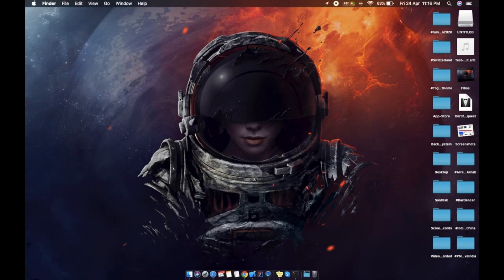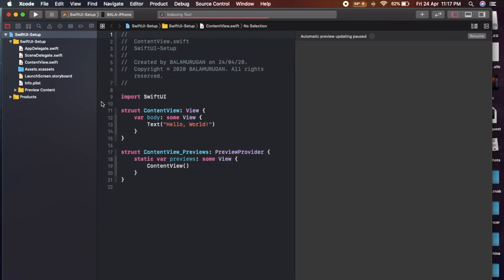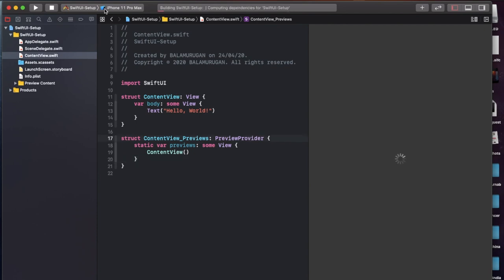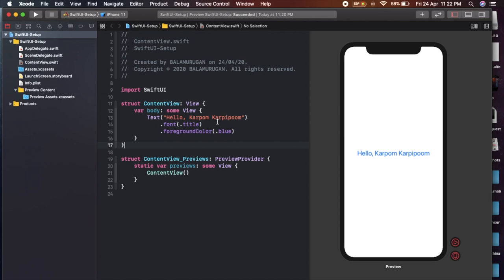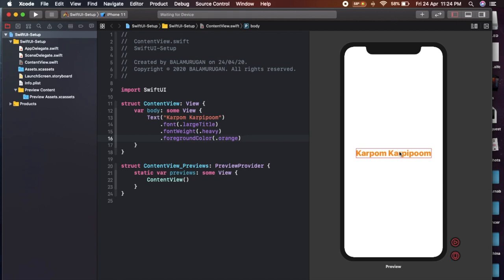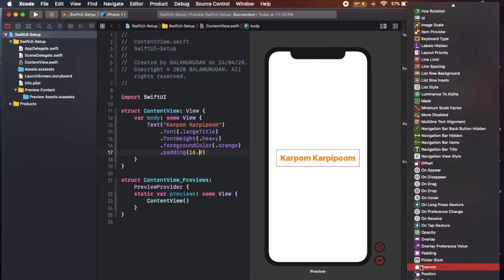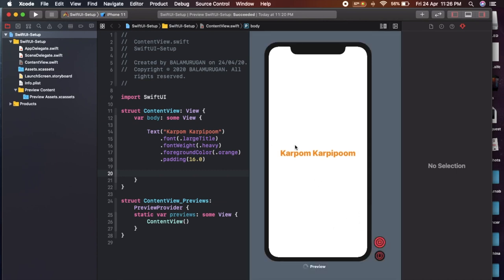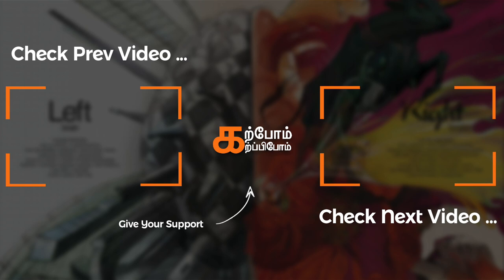SwiftUI Project Setup | Karpom Karpipom - SwiftUI Basics in Tamil & Xcode 11.4 Interface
Hey Hi In this Video I Explain about SwiftUI Project Setup Also I explained about Xcode Interfaces.

if have any Question about this Video give that on a comment section.